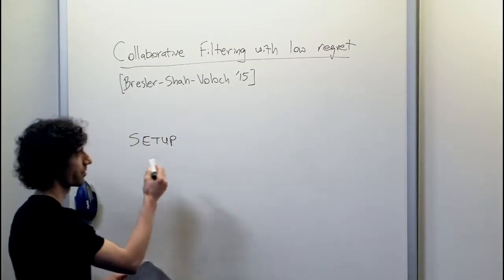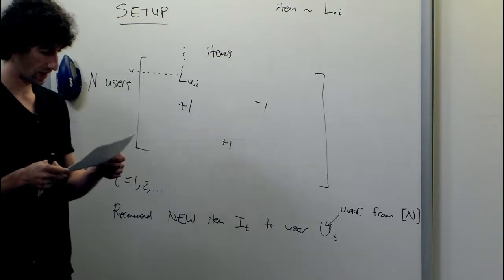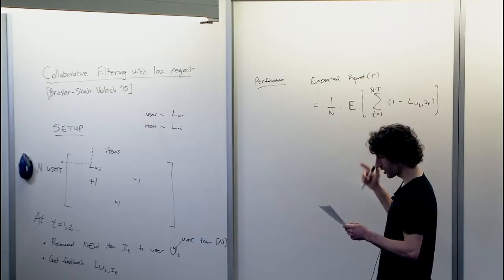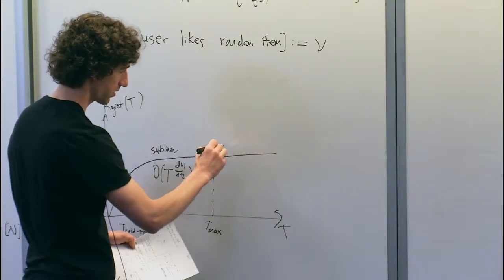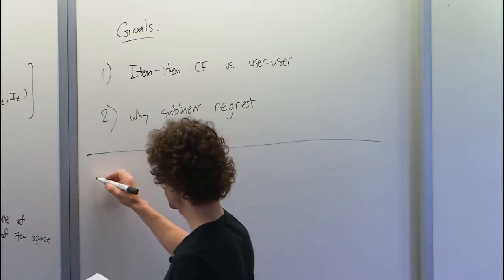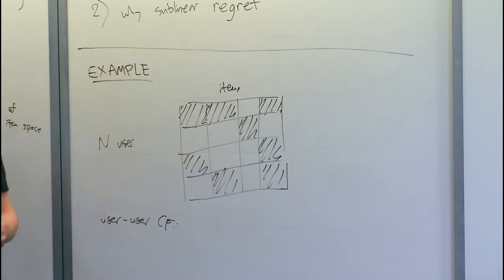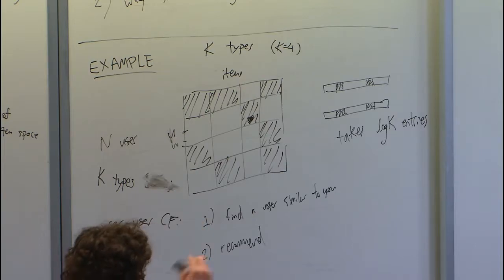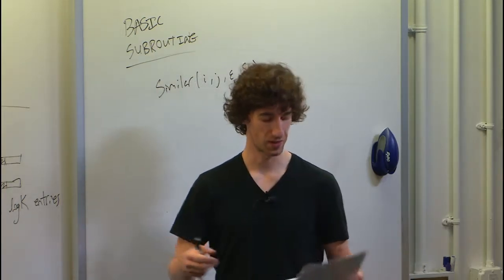Lucky Talk: Low-regret Recommendations and Item-item Collaborative Filtering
Guy Bresler, Massachusetts Institute of Technology
Information Theory, Learning and Big Data